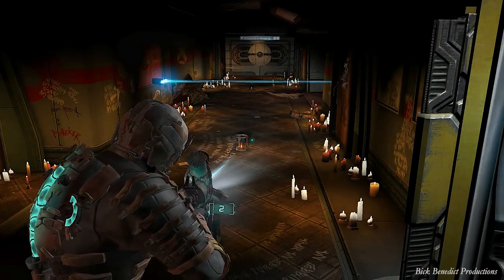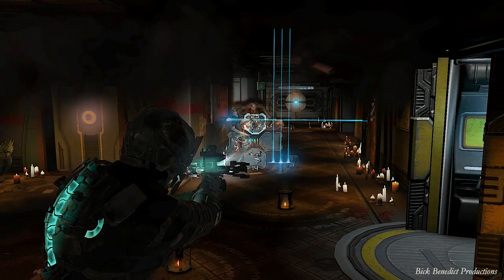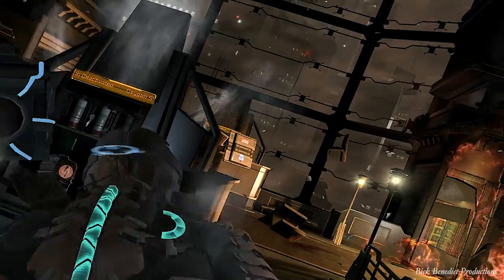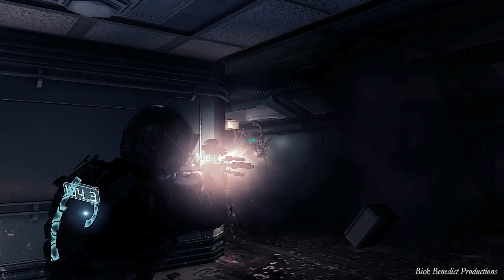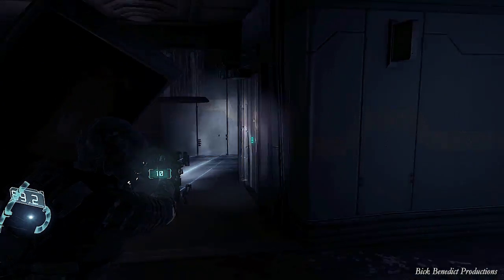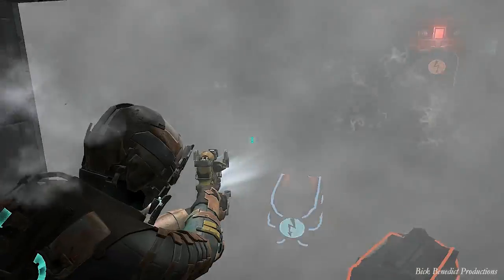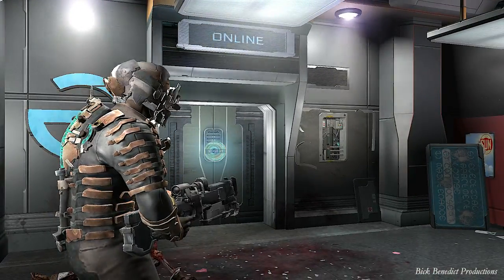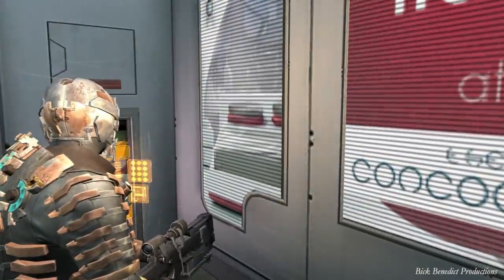Dead Space 2 (PC) | Zealot Difficulty Guide | No Damage Run [NO DLC] | Chapter 6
VIDEO DESCRIPTION
Dead Space 2 played on Zealot difficulty, and this is my No Damage run!